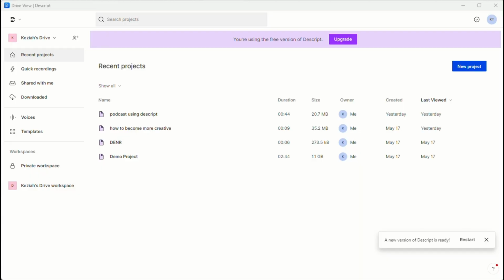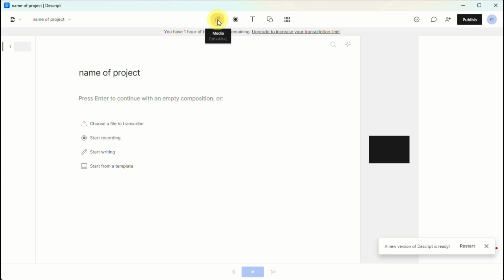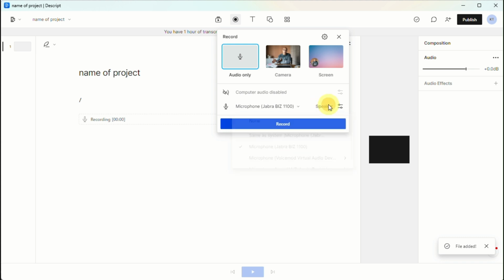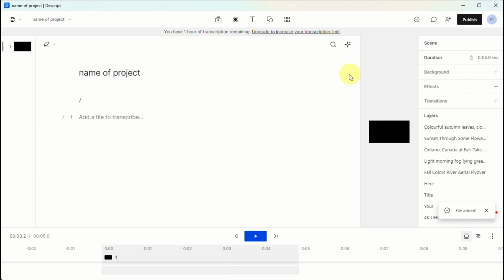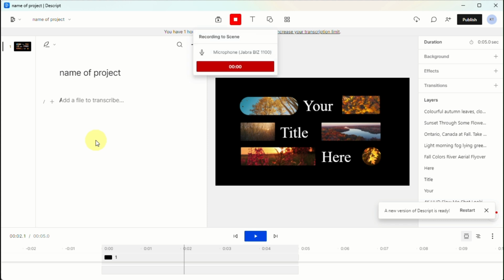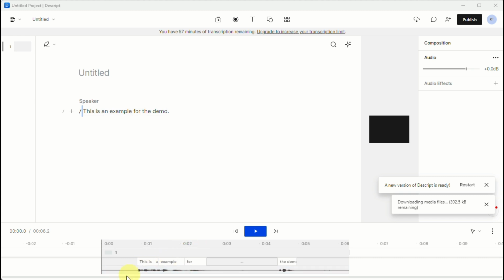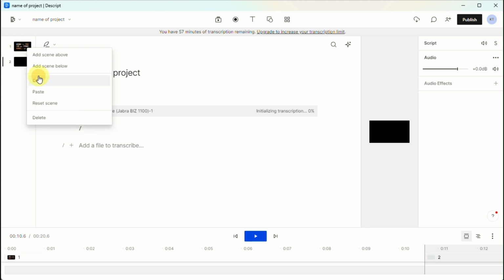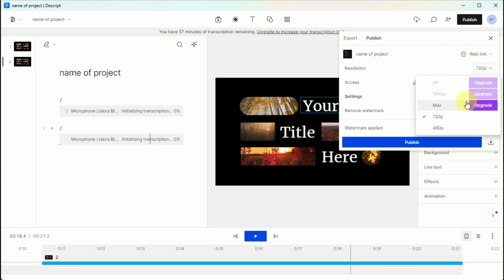How to Use Descript (Step by Step Descript Tutorial for Beginners)